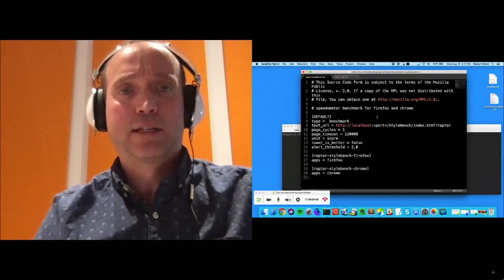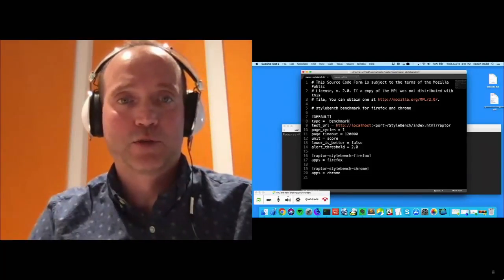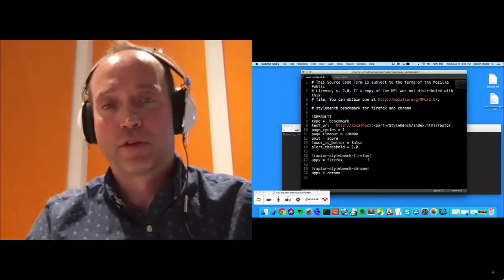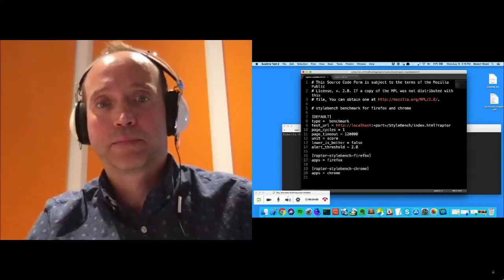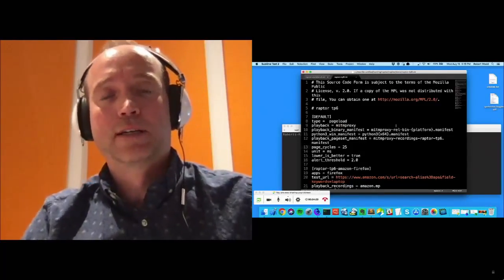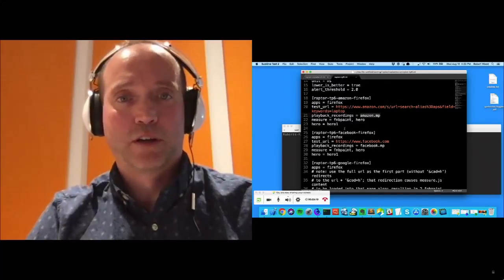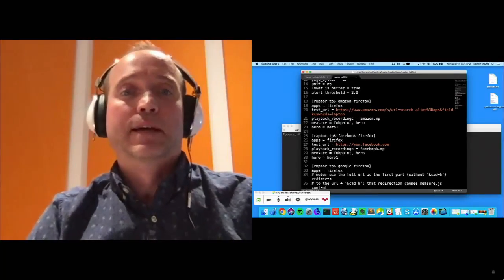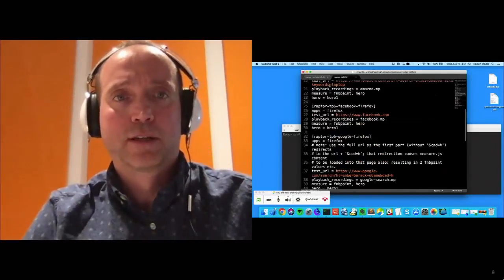Automationeers Assemble: Project Raptor